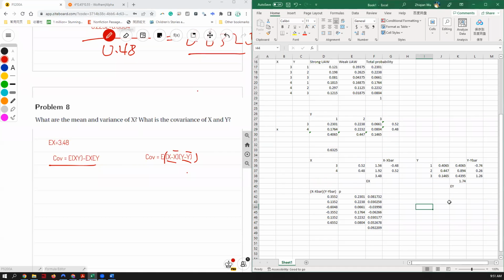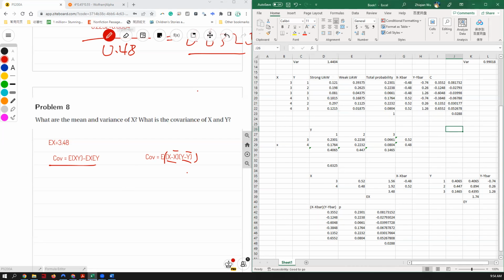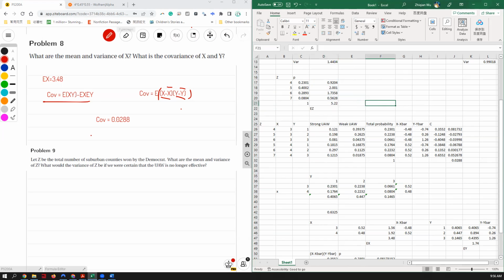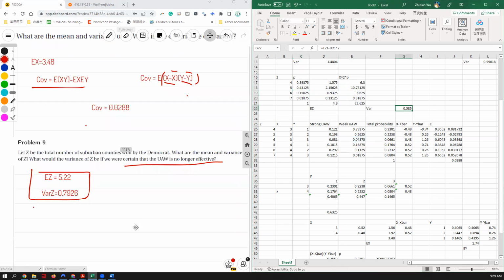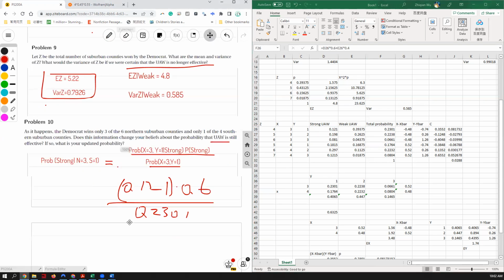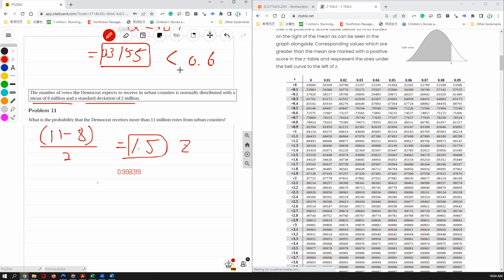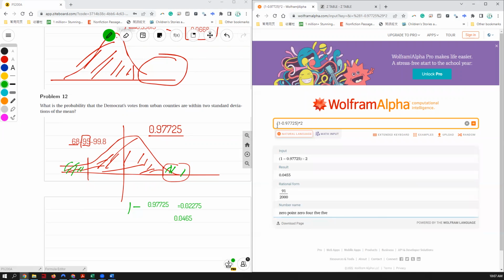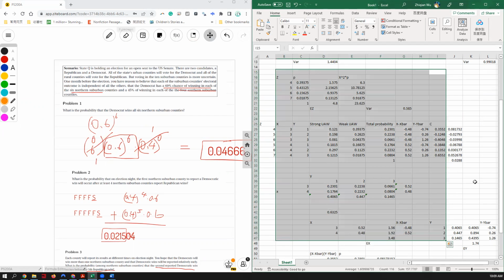Midterm 2 review part 3